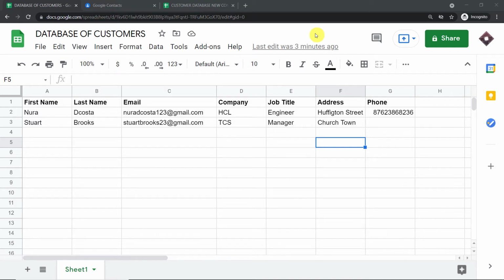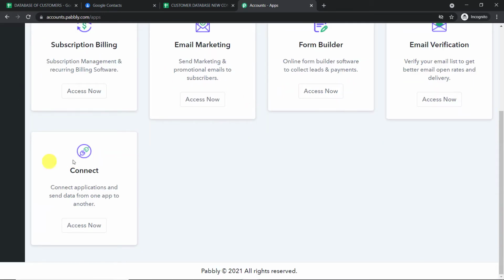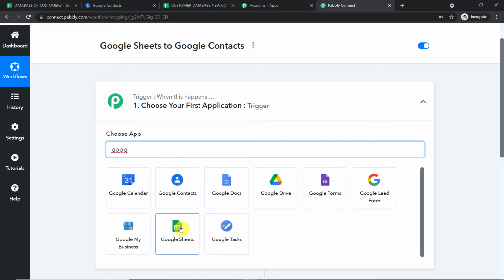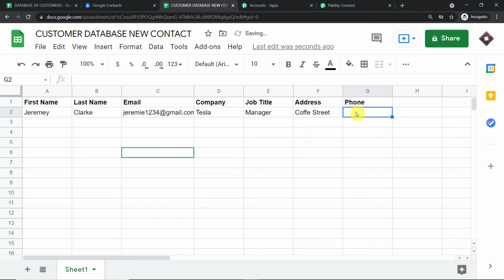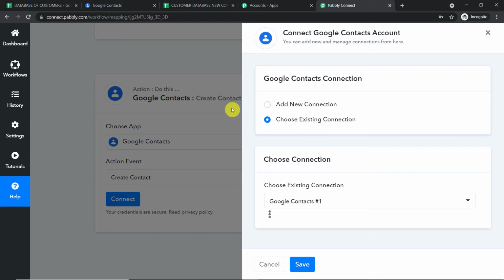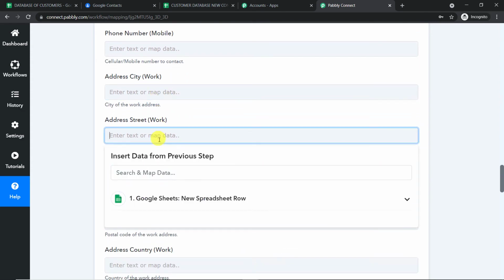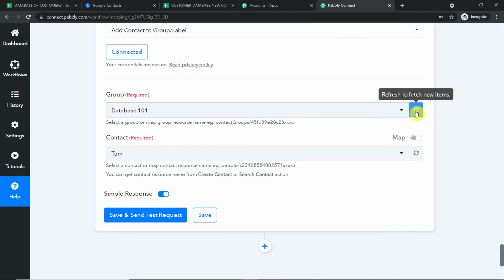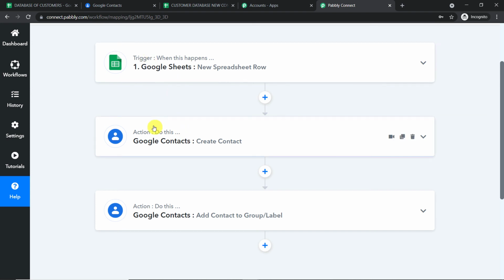Google Sheets to Google Contacts - Add Contacts from Google Sheets to a Group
✅ In this video, In this video, we will learn Google Sheets to Google Contact integration, where you can add contacts from Google Sheets to a group with the help of Pabbly Connect.